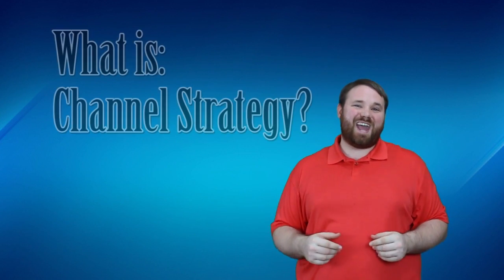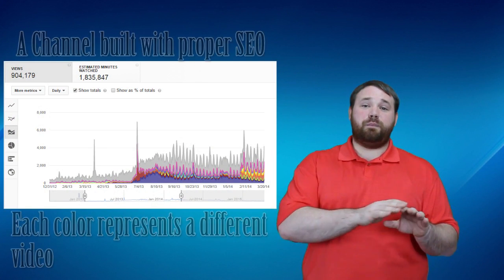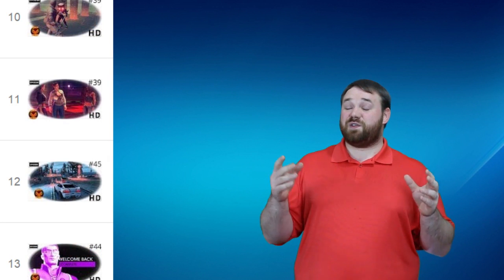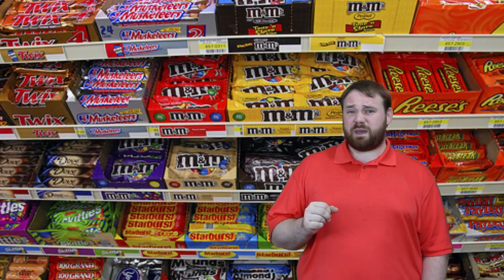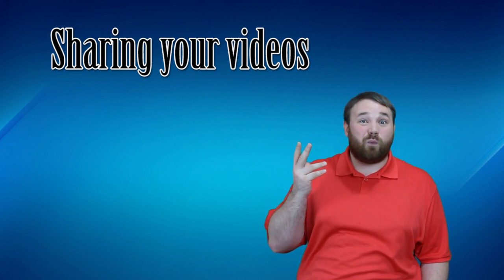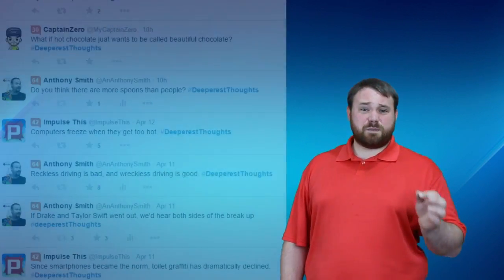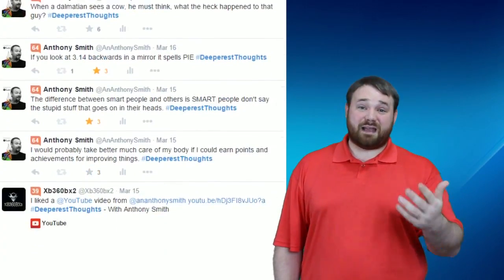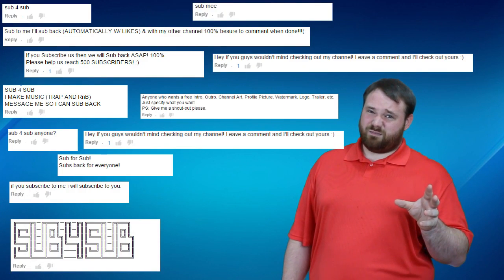The Anthony Show - ★ YouTube As a Career - What Is A Channel Strategy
Anthony explains channel strategy and gives you some starter elements to hep you formulate your own! Do you like this? Tell us!!

▼ Links

▼ Heartbeat

▼ Freedom!

▼ Music